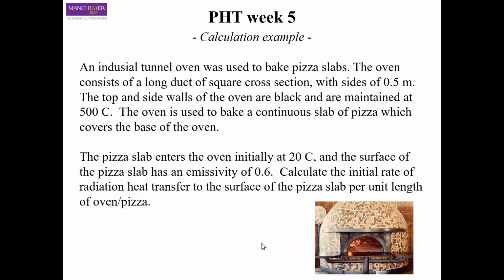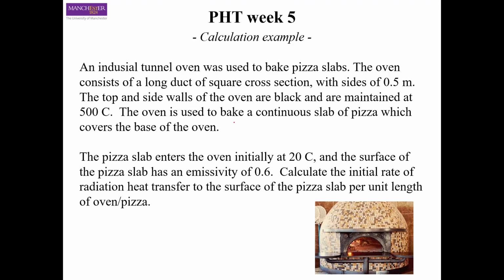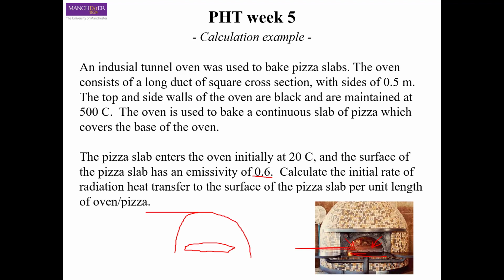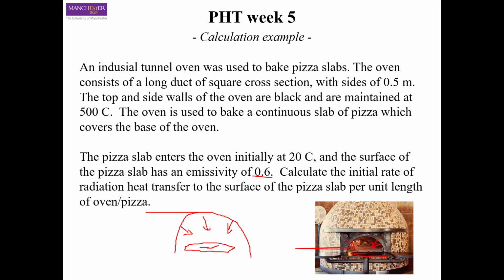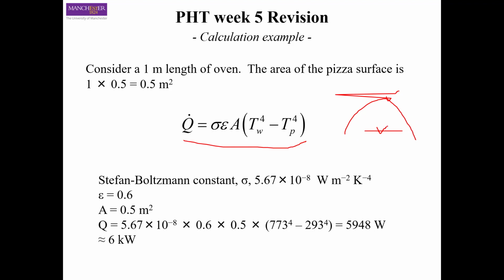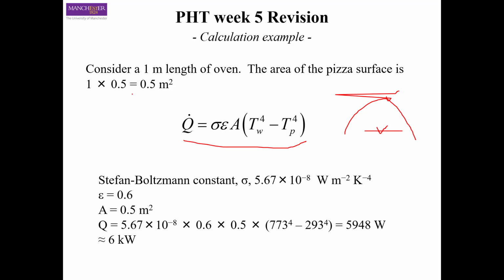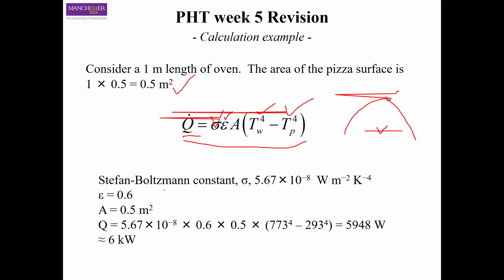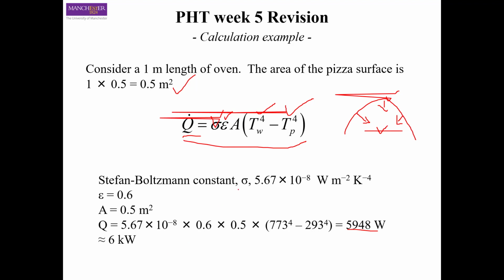Process Heat Transfer: Lec 5 P3B